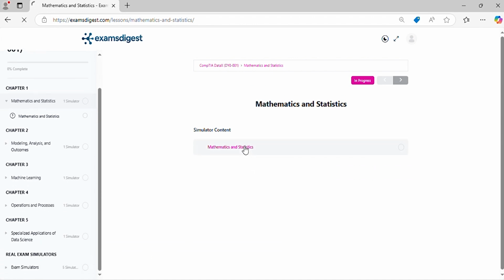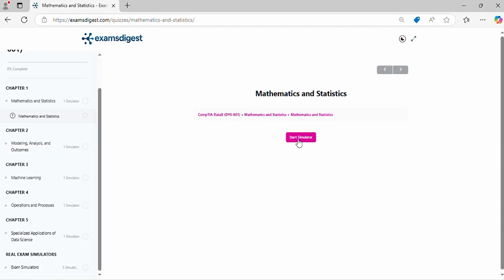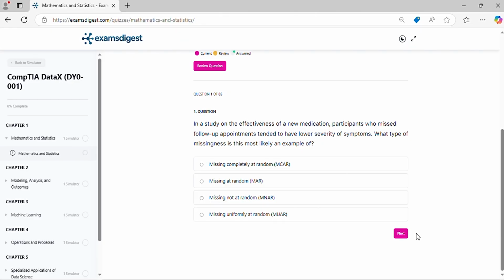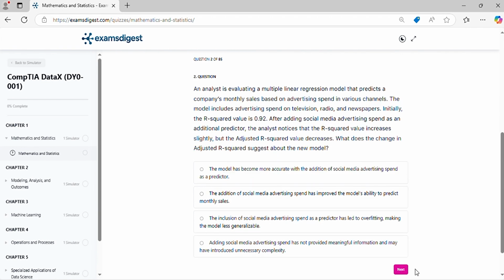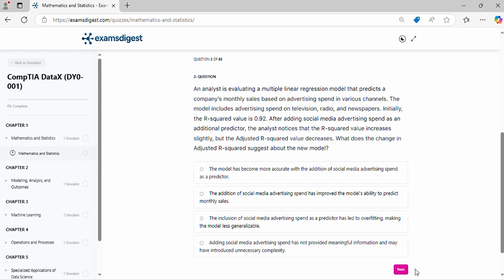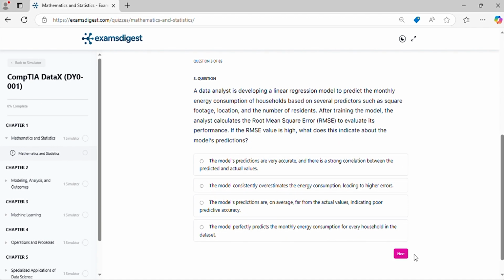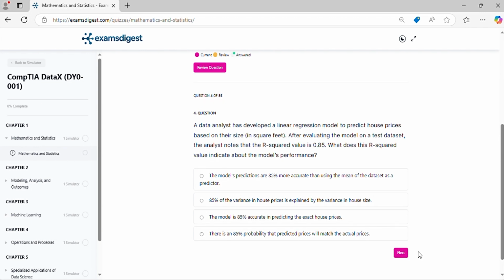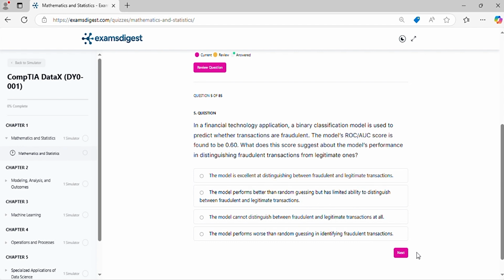CompTIA DataX DY0-001 (V1) Practice Exam Questions vol. 1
Welcome to our comprehensive video guide, presenting a focused collection of practice exam questions tailored for the CompTIA DataX DY0-001  Certification! 🎓🔥

In this video, we dive deep into real-world CompTIA scenarios, asking crucial questions that mirror the ones you'll face in the actual certification exam. We've crafted these practice questions to closely emulate the challenge and complexity of the test.